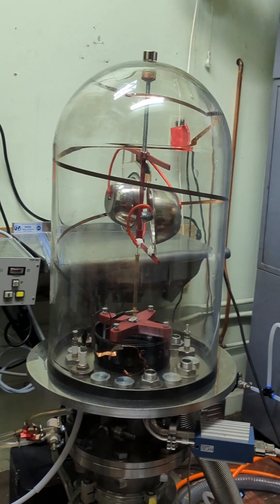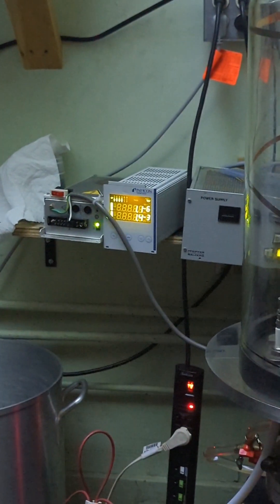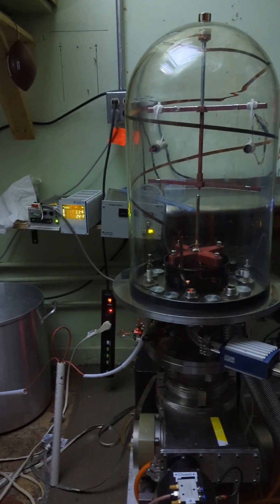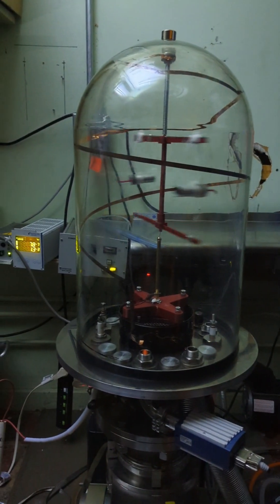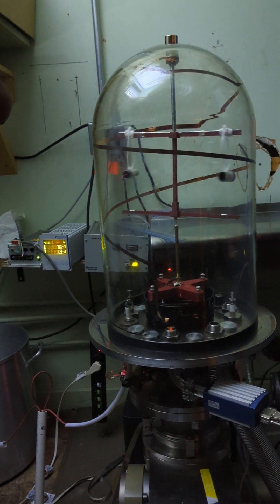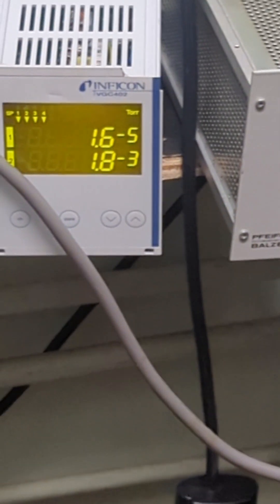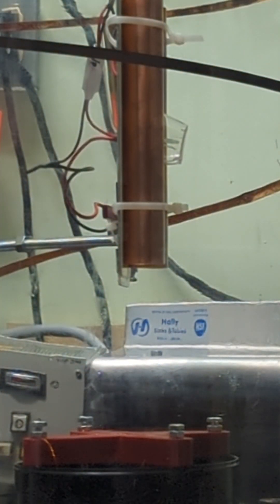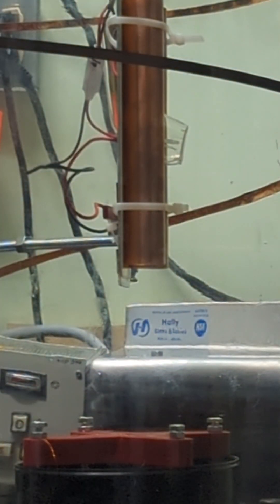Various thruster experiments under high vacuum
Nov, 2024. Trying different thrusters under a high vacuum at the Falcon Space lab in New Jersey.  Some worked, some didn't. There were some problems with the suspension, in some cases having too much friction.  There are a lot of technical challenges with creating a high vacuum test, that's why often these experiments aren't done. More needs to be done yet, as some results are still confounding, and can be explained by several ideas. None of which are easy to rule out.